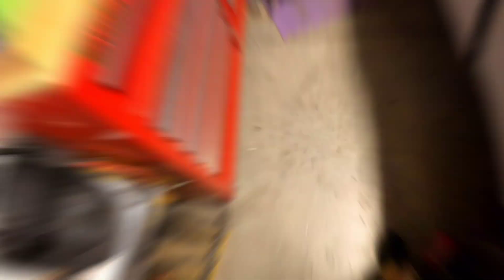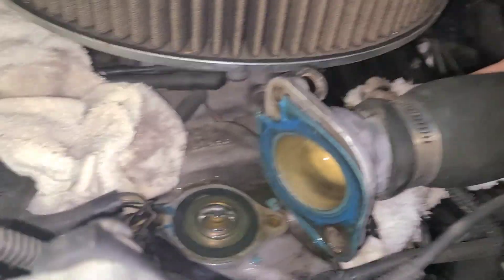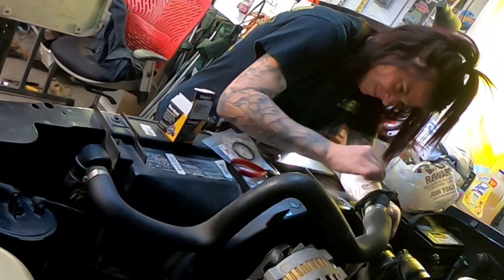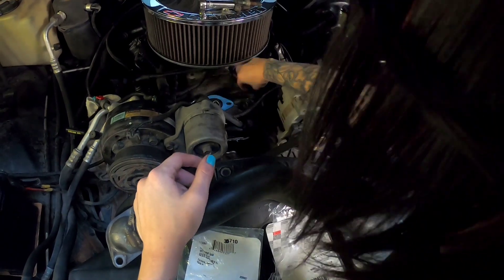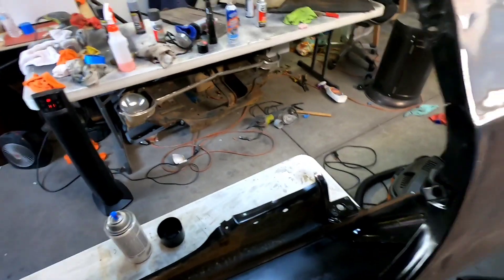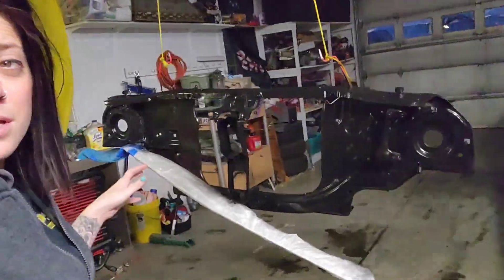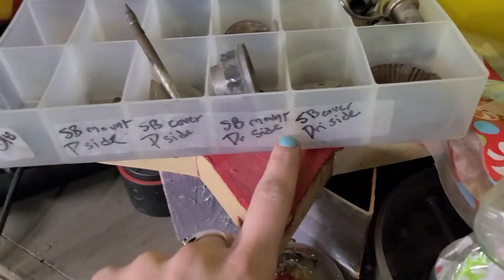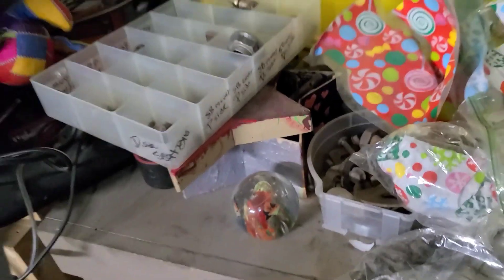1994 Chevy Silverado thermostat replacement and a bit more progress on the 74Nova!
I've been pushing hard on my 74 nova hatch but family and friends always come first!! Doing a thermostat replacement on this 1994 chevy Silverado. Then I tackle some nova parts cleaning up the radiator support. Fenders got pulled in from outside and I decided to clean em up! Batteries are always dying on me and time doesn't allow for me to wait so I film what I can!  Piece by piece it's coming together! 🤘 Trying to get out as much content out as possible, sorry it's random, but so is my life!💯❤